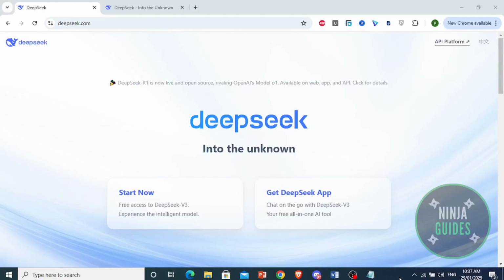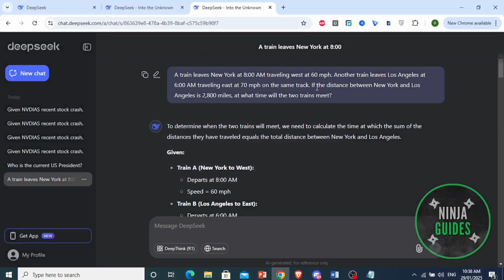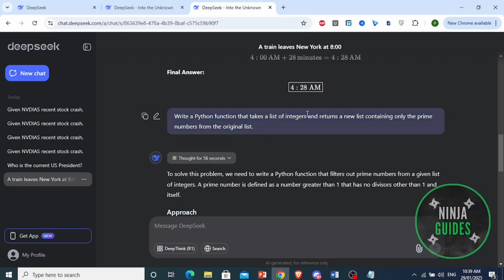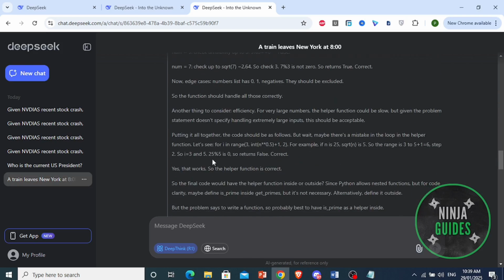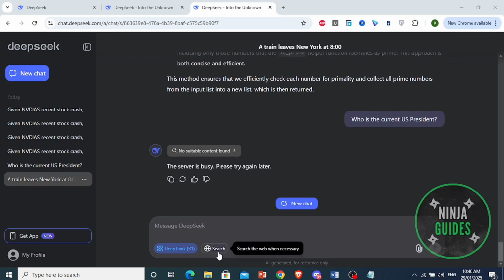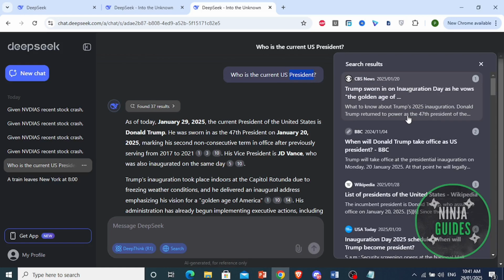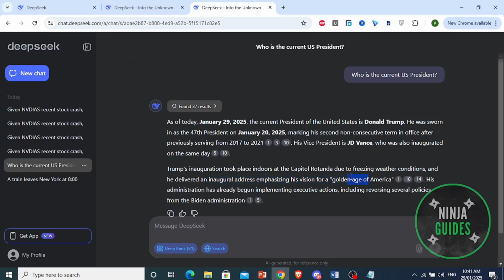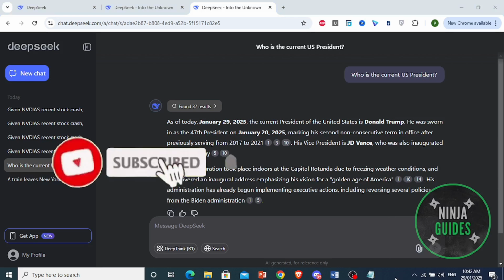deepseek how it works explained (2025)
In this Deepseek tutorial, I’ll walk you through how to use Deepseek AI step by step. Whether you're new to this AI tool or looking for a detailed Deepseek review, this video will help you understand its features and how to make the most of them.

🔹 Deepseek Explained – Learn what Deepseek AI is and how it works
🔹 Deepseek Review – Find out if this AI tool is worth using
🔹 Step-by-step Deepseek tutorial to help you get started

By the end of this video, you'll know exactly how to use Deepseek AI for your needs.